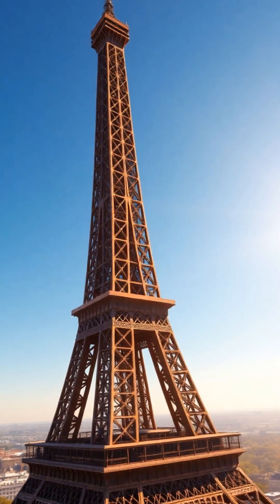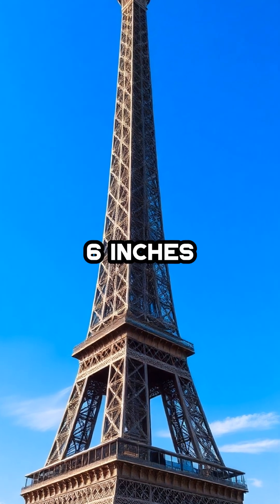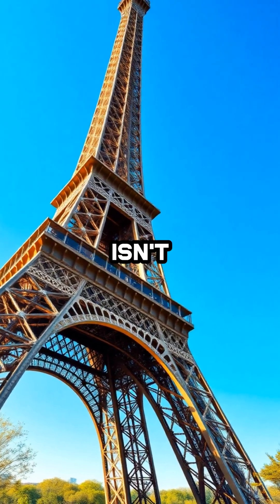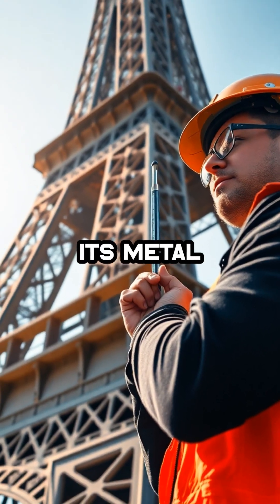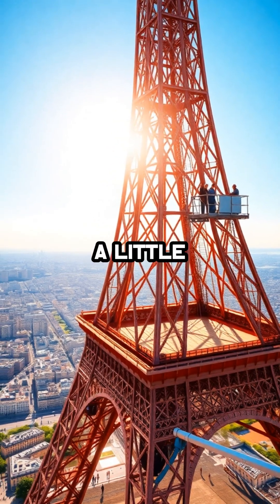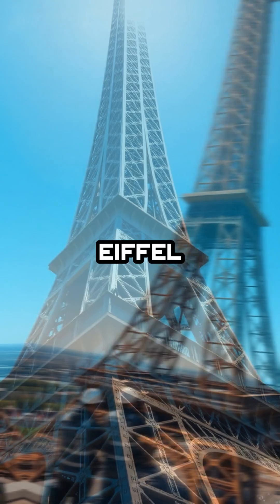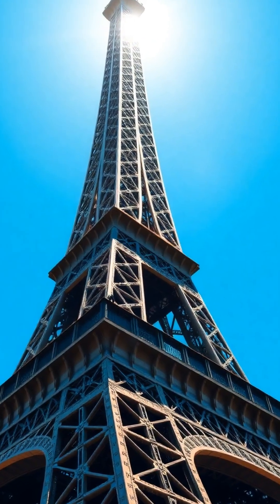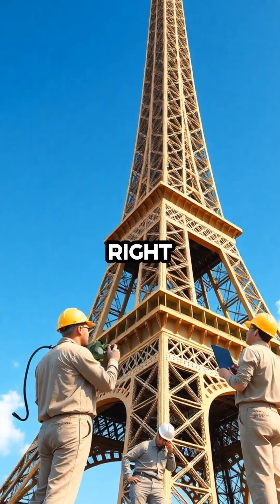Eiffel Tower Grows Taller in Summer? The Science Explained!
GMQU1BBQTYRZYOBM